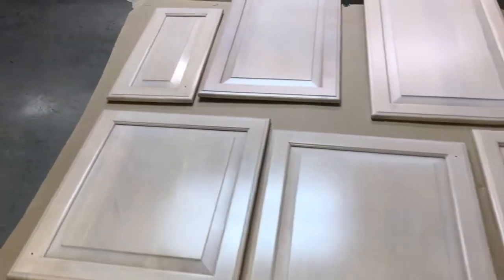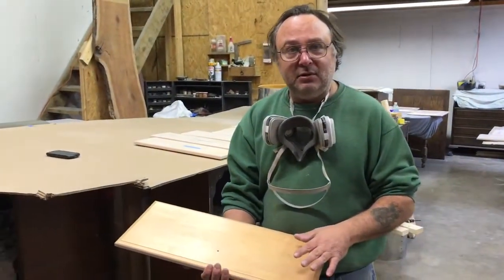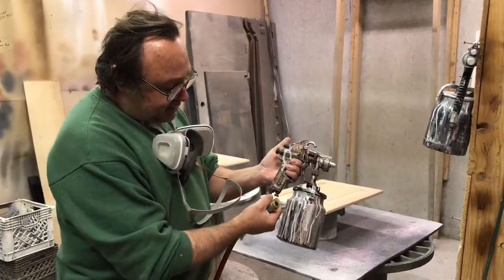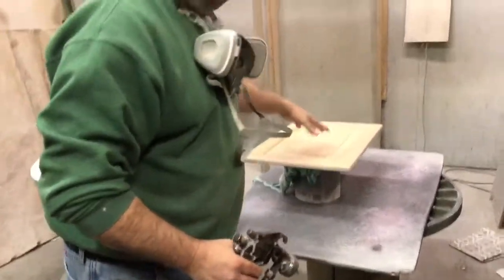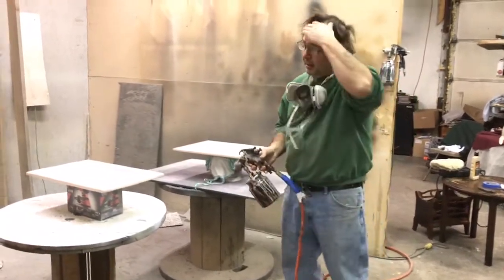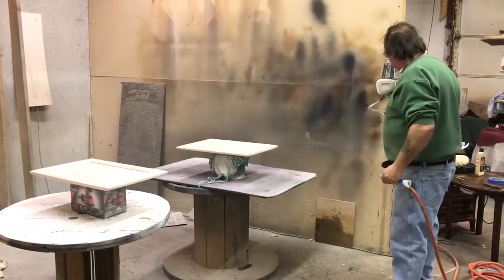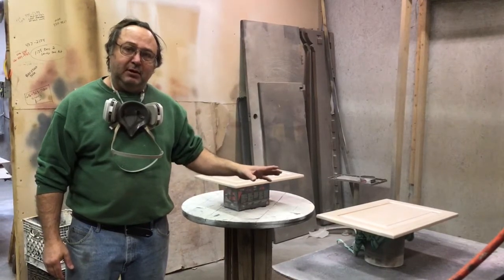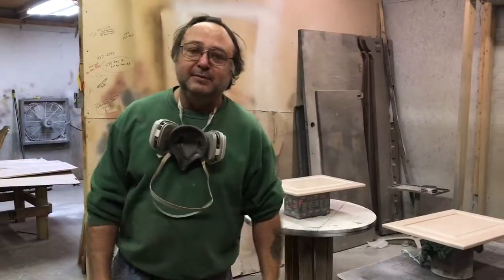Refinishing maple kitchen cabinets in Rockford,Michigan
timeless arts refinishing 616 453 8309 show,s how we refinish maple kitchen cabinets in a white wash finish ,after the doors are stripped , we sand them ,then seal them and shade to color